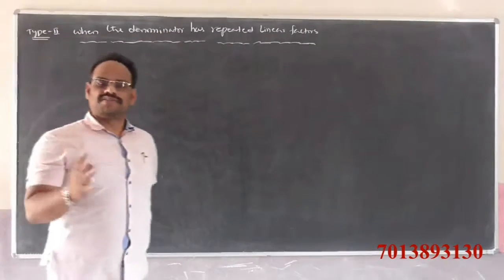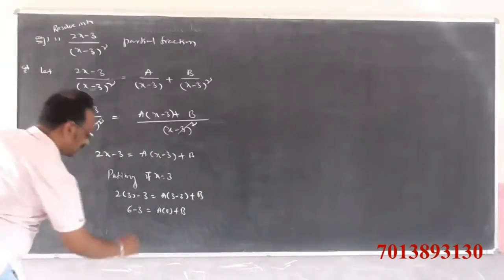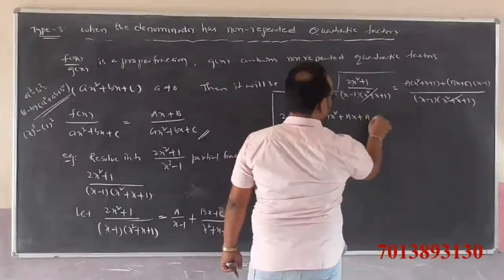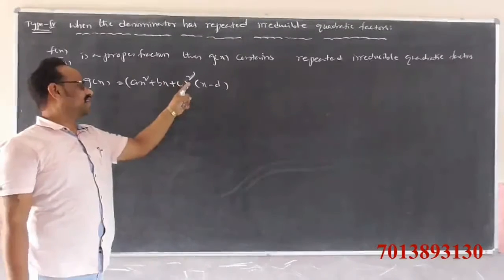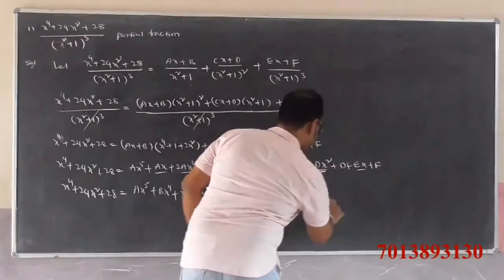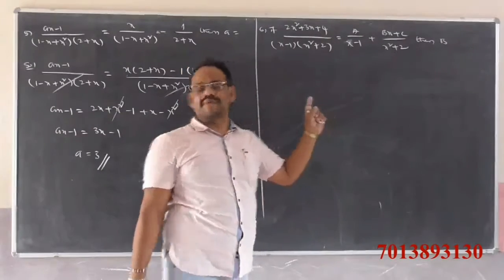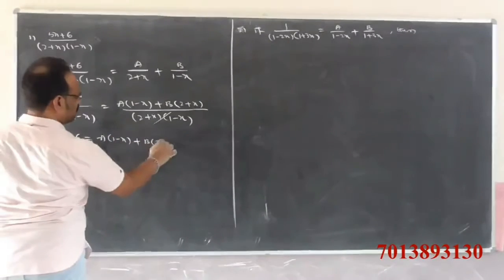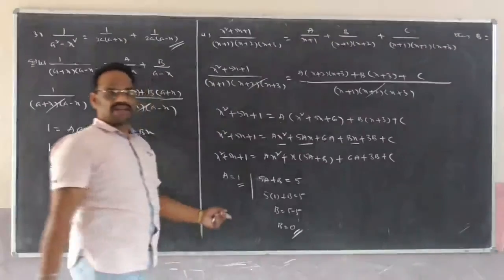PARTIAL FRACTIONS PART -3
PARTIAL FRACTIONS CONCEPT RELATED PROBLEMS